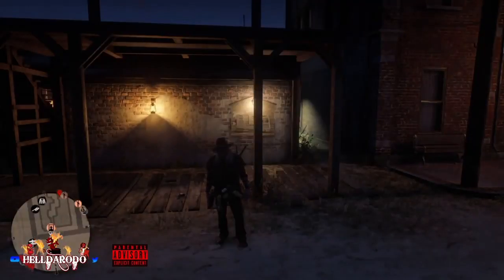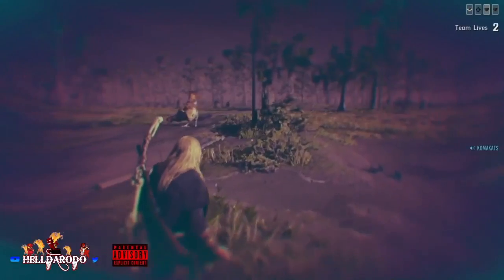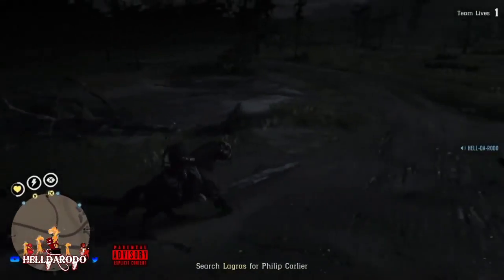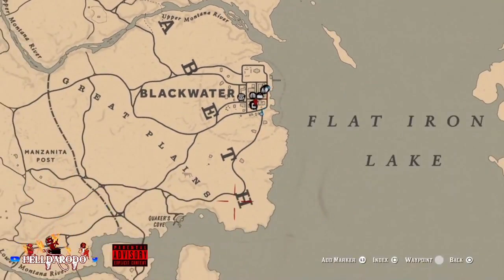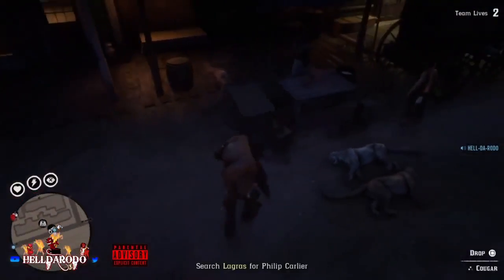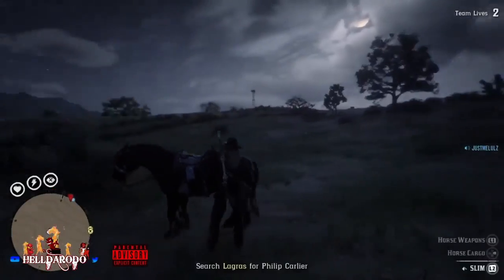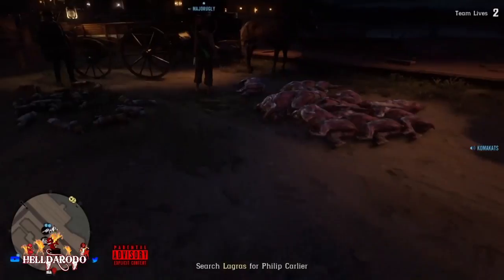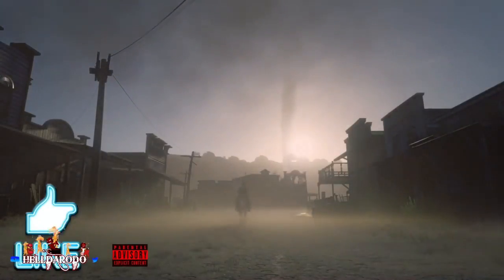🔥💥MEGA INSANE MONEY METHOD💥 🔥 RDR2 ONLINE RED DEAD ONLINE RED DEAD REDEMPTION 2 ONLINE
🤑IN THIS VIDEO I WILL BE SHOWING A MEGA INSANE MONEY METHOD !!!🤑